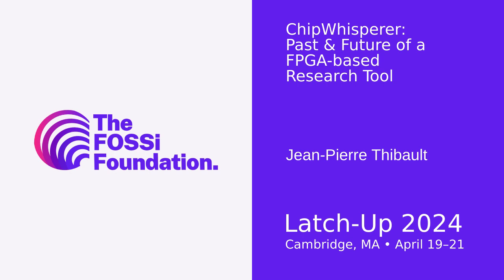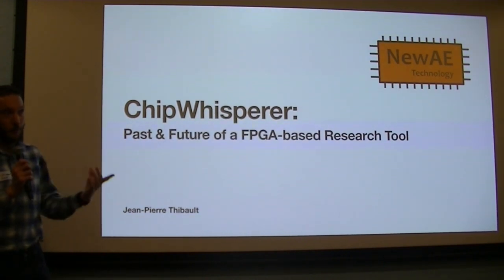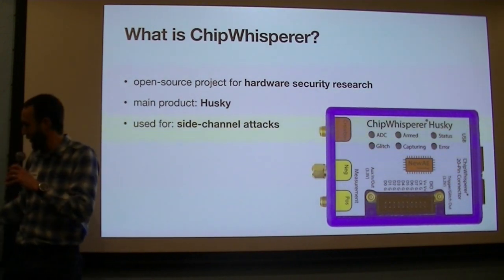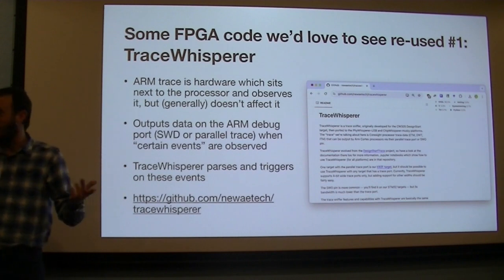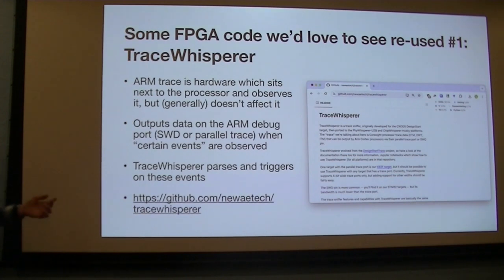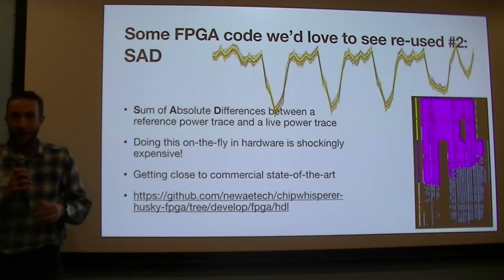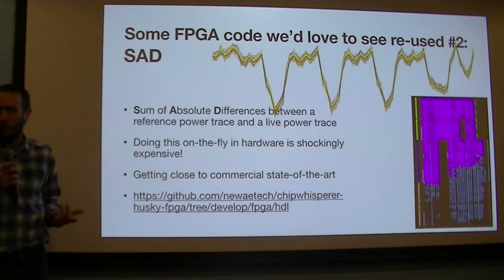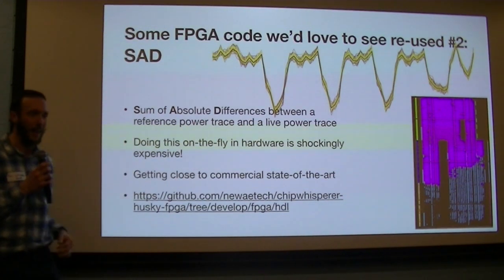"ChipWhisperer: Past & Future of a FPGA-based Research Tool" - Jean-Pierre Thibault (Latch_2024)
Jean-Pierre Thibault

OpenHardware

Fri Apr 19 18:43:17 2024 at VenCaf